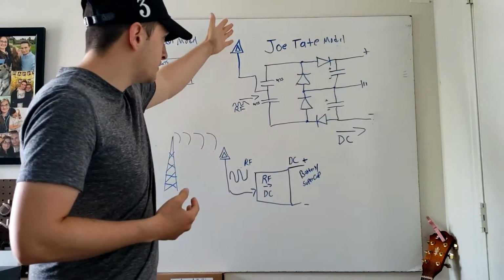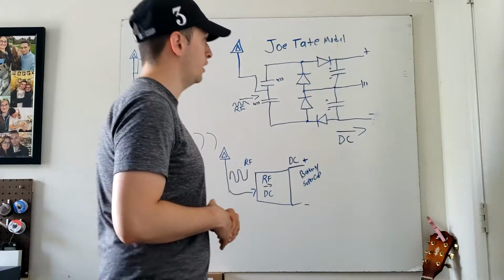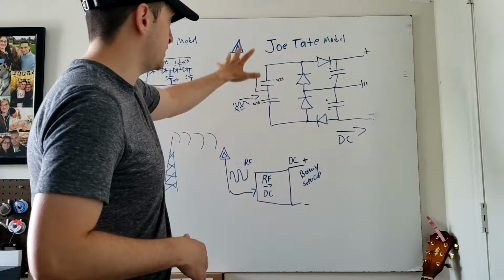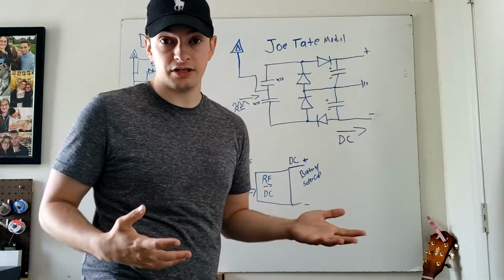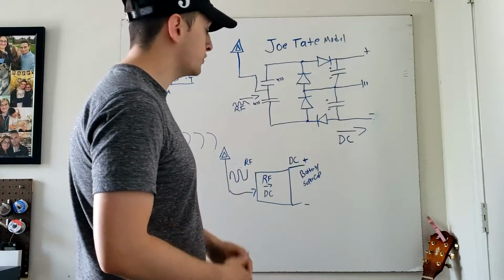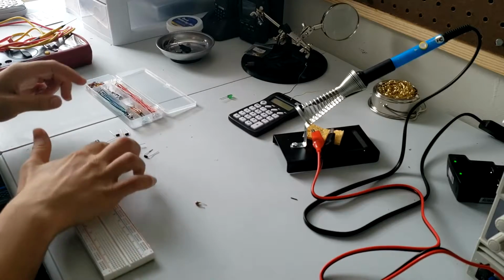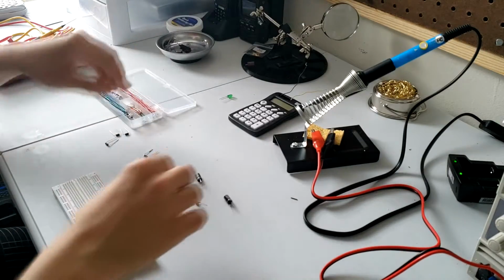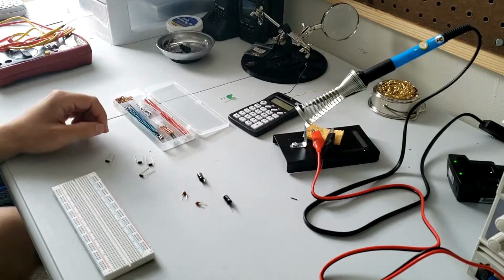RF Energy Harvesting - Building Joe Tates Ambient Power Module To Light an LED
When reading the multi-meter IO realize I kept saying milliamps/Watts. I meant millivolts, so my bad there.

RF is all around us. In this video, we capture it and rectify it into DC energy, which we use to power a calculator and light an LED.
There are many resources on the web for Energy Harvesting, and even RF Energy harvesting. It's quite a rabbit hole to go into.

Ceramic Capacitors:
(Have to buy a package)

Electrolytic Capacitors:

Uploads will go up on Fridays at 14:00 eastern time, and a live-stream will be held Sunday evenings.